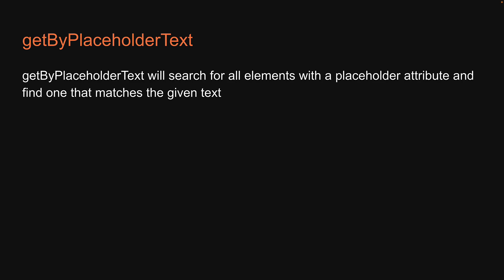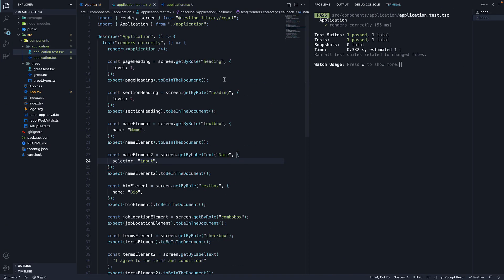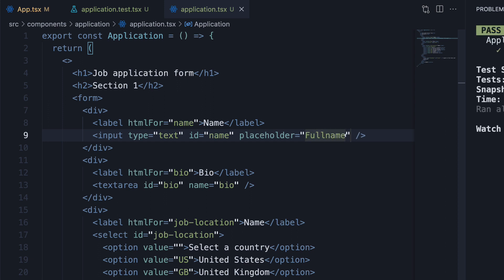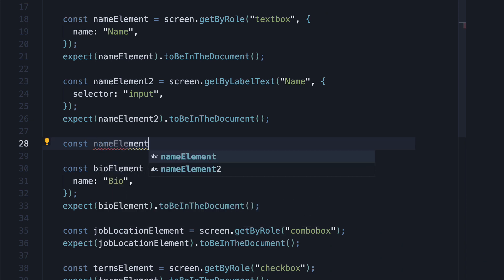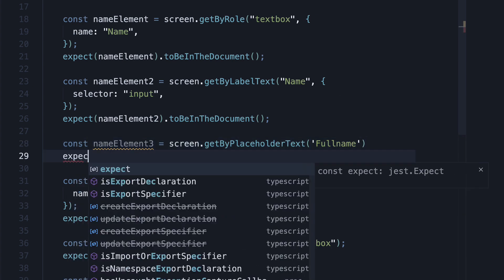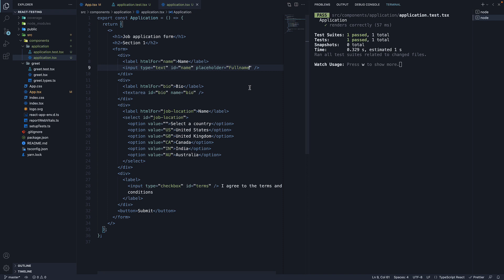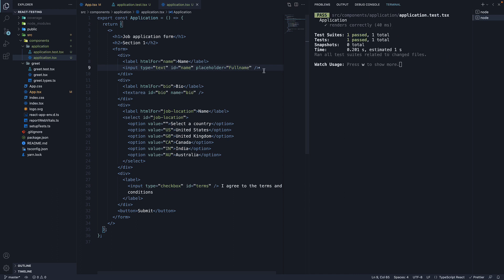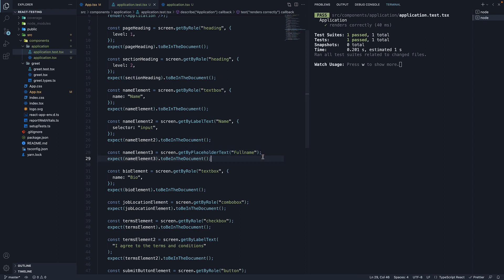React Testing Tutorial - 21 - getByPlaceholderText